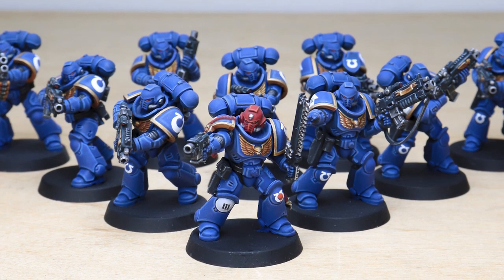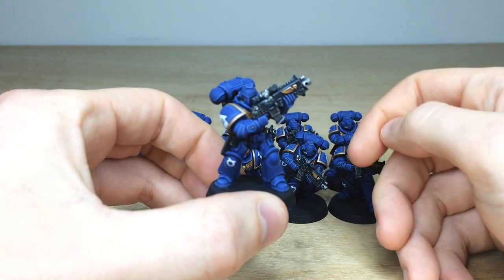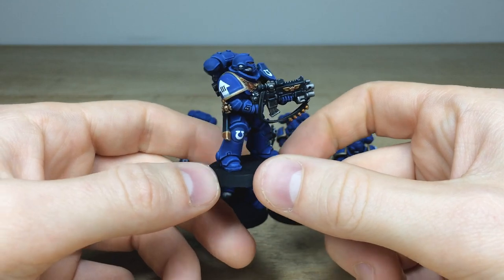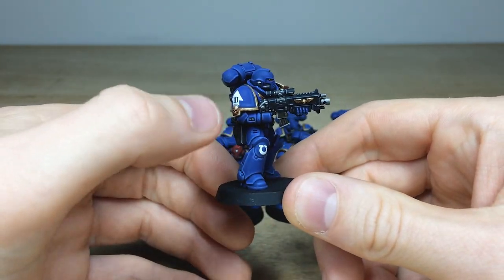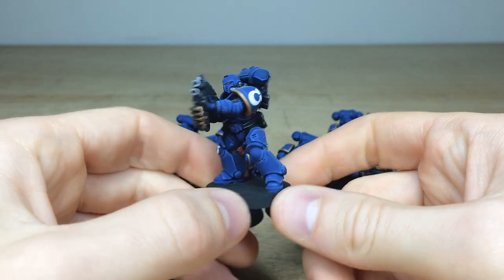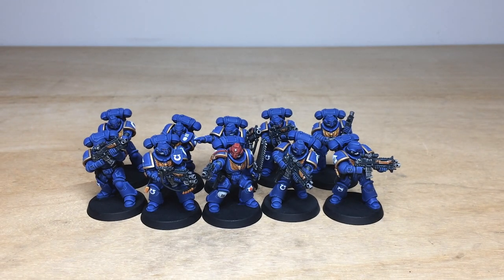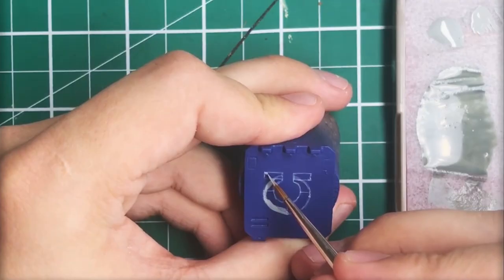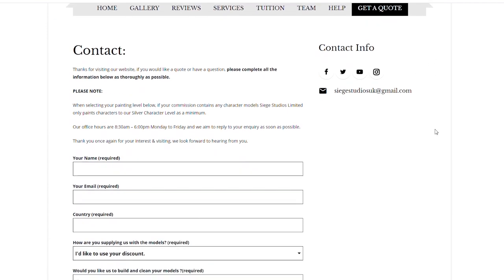PAINTING SHOWCASE Ultramarines Warhammer 40k Intercessors Commission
For our showcase today we have this great Warhammer 40k Ultramarines Intercessors commission, completed to our Bronze painting level.

00:00 INTRO
00:25 OVERVIEW
00:40 ULTRAMARINES INTERCESSORS
03:09 DISPLAY SHOWCASE
03:50 OUTRO